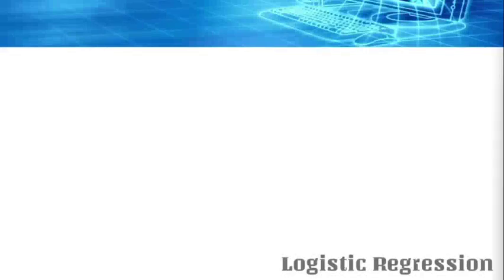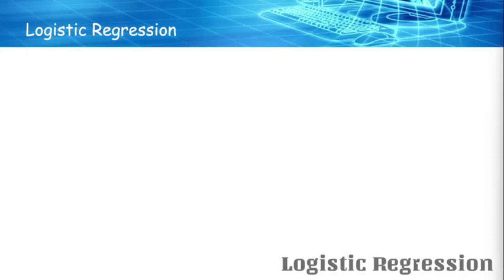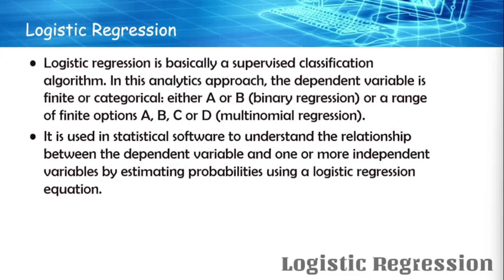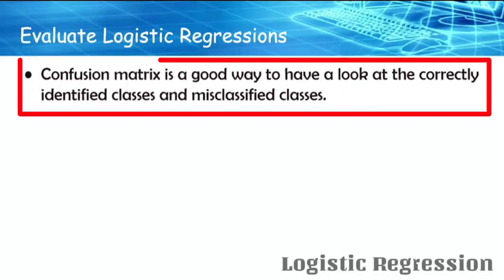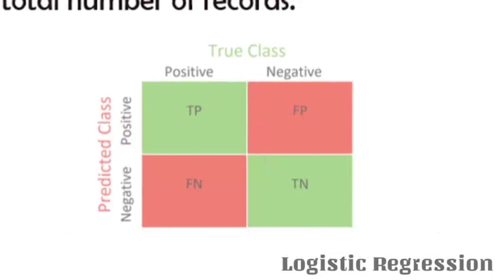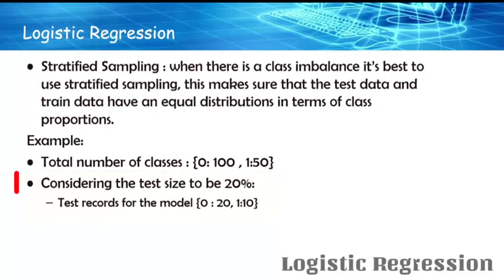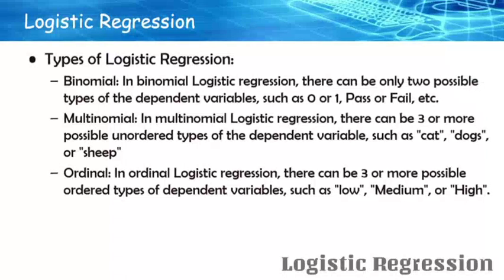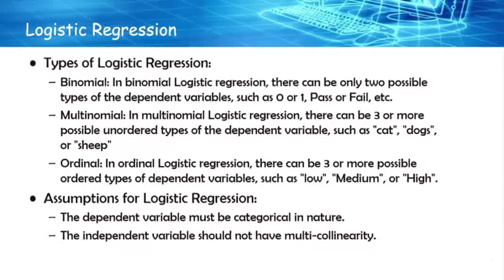Logistic Regression | Lecture 51 | Machine Learning